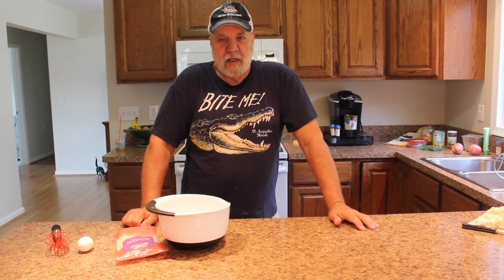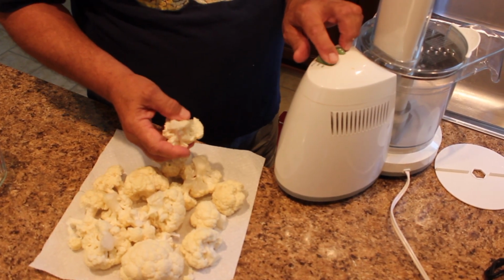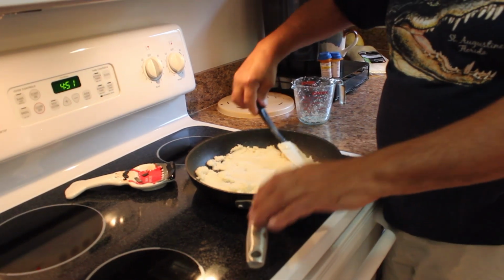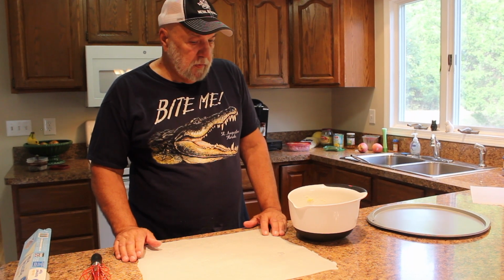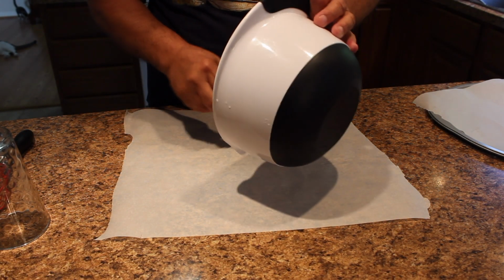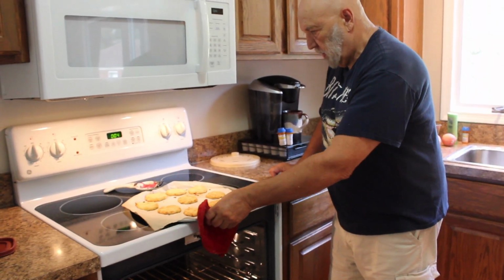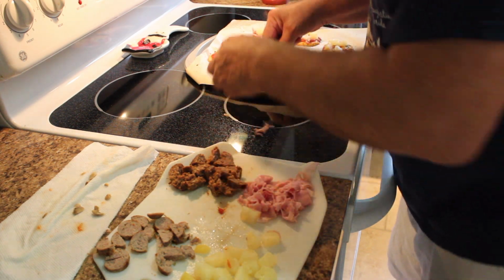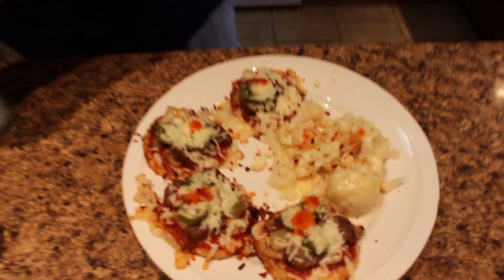Low Carb Cauliflower Pizza Bite Recipe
Good for you pizza bites. As I mention in the video, you can make complete pizzas if you wish using the same recipe. Also, I mentioned at the end of the video that my next video will be my good for you calzone recipe made with cauliflower rice also but it's not. Video coming soon!!